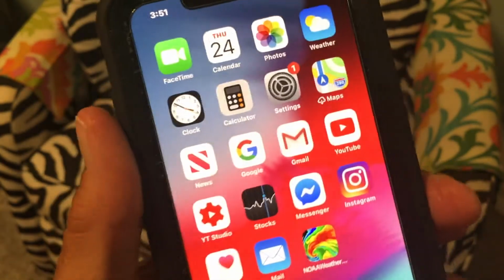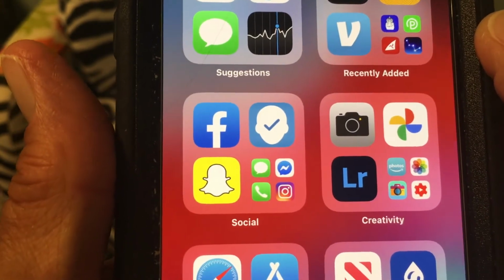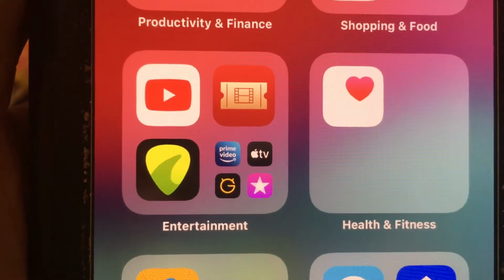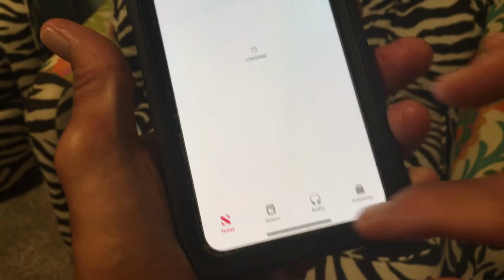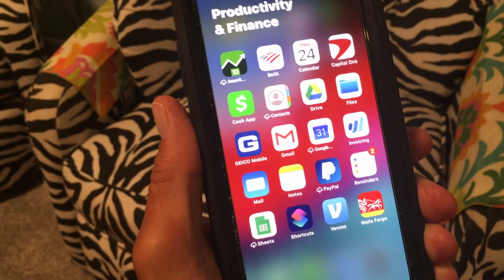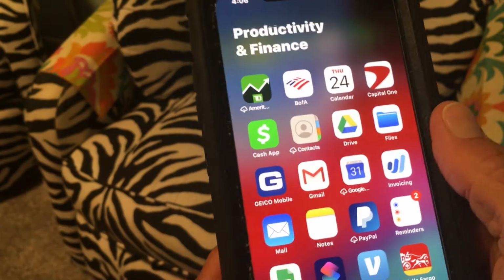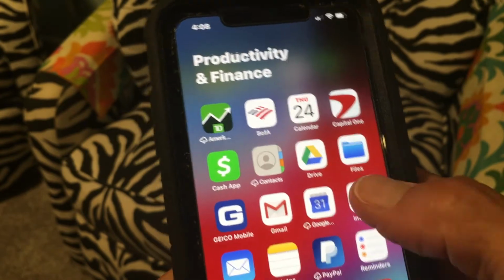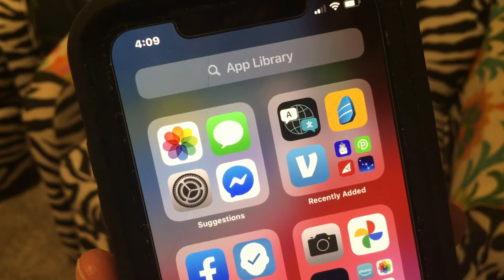How to use the App Library in iOS 14 software update on iPhone